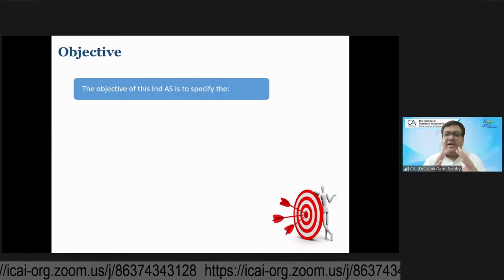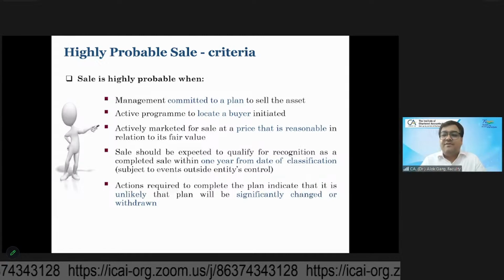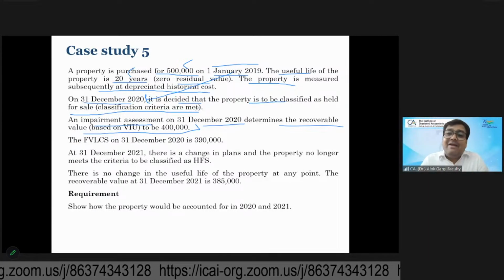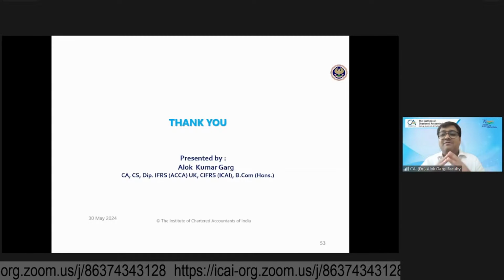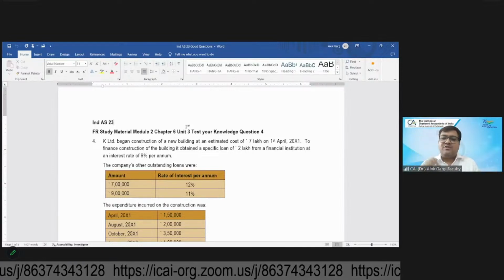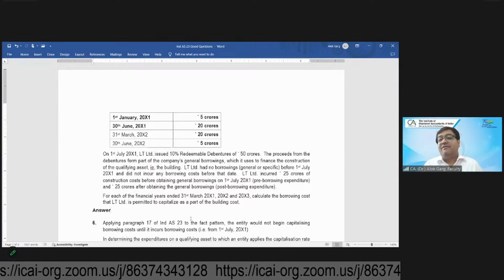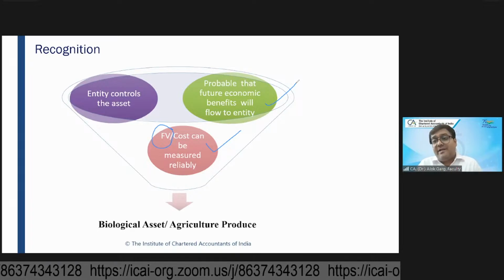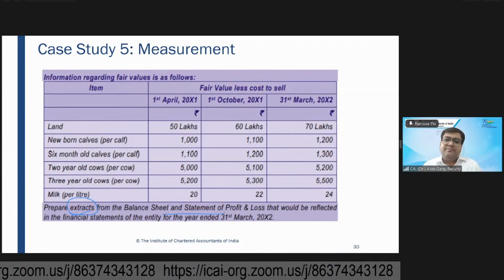Final Paper 1: FR | Topic: Ind AS 105 and Ind AS 41 | Session 1 | 30 May, 2024